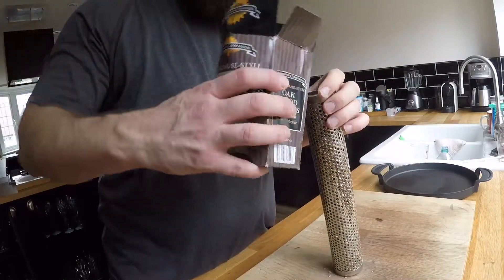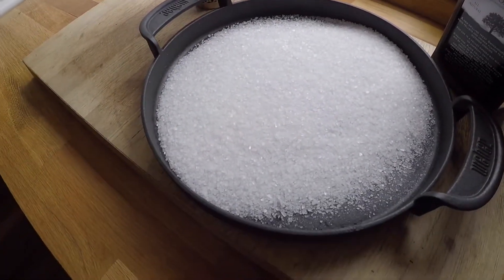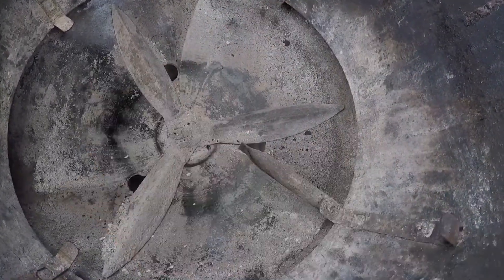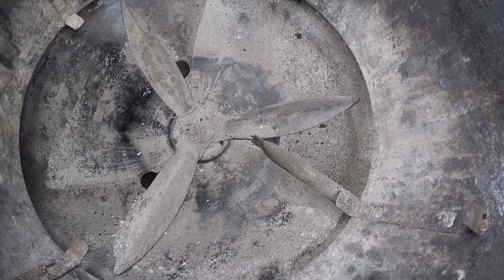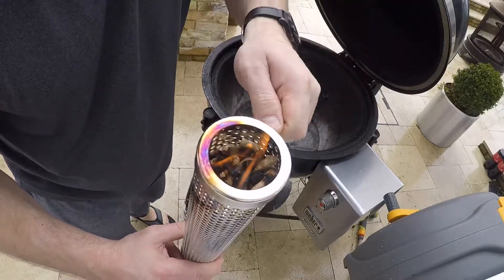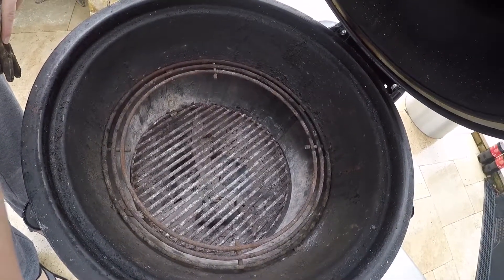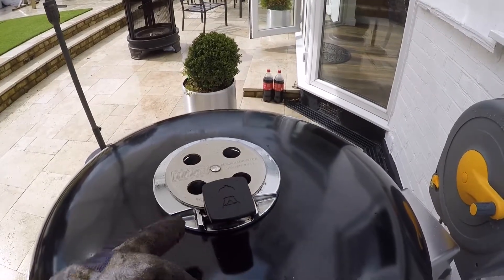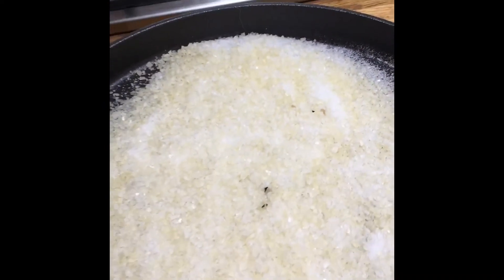How to cold smoke on the weber summit charcoal.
How to cold smoke salt using wood pellets and a smoking tube.

Salt was on for just over an hour